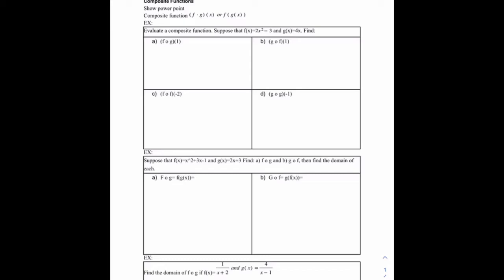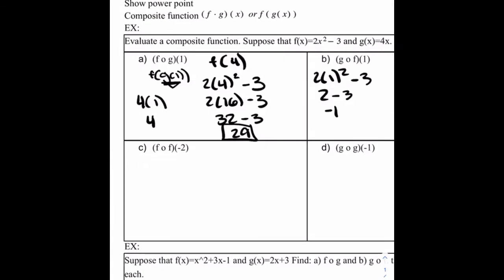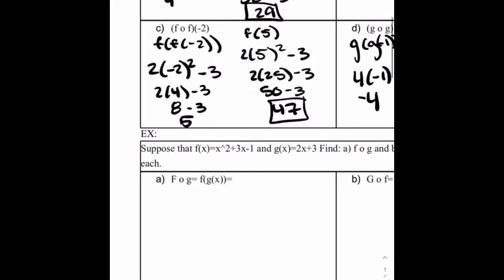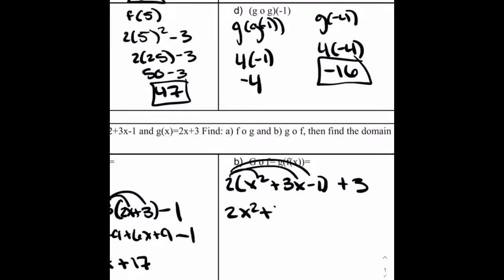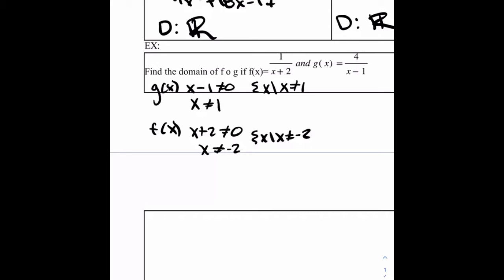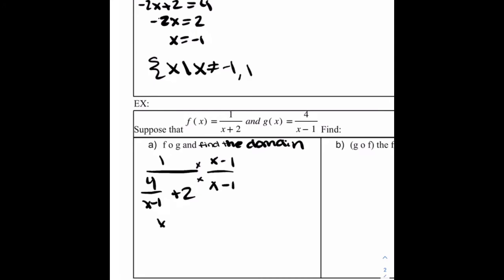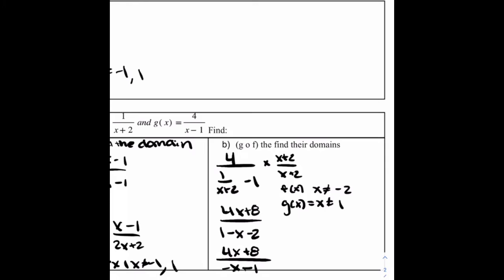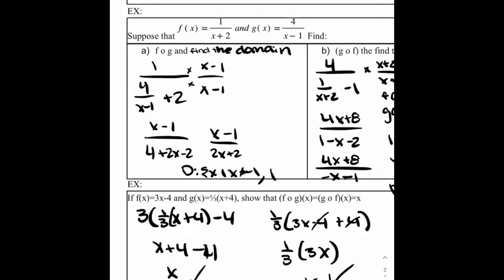5.1 Composite Functions